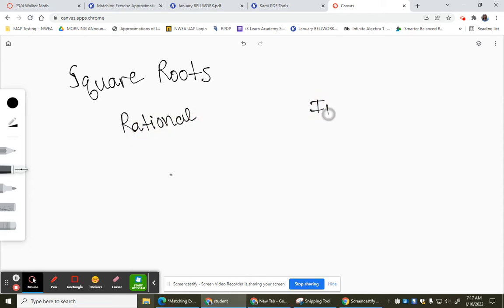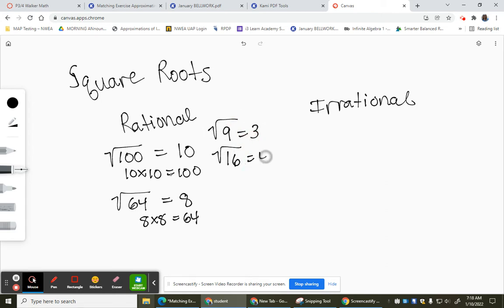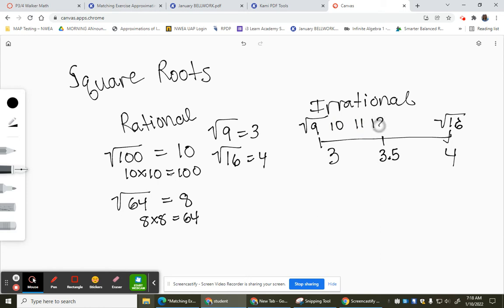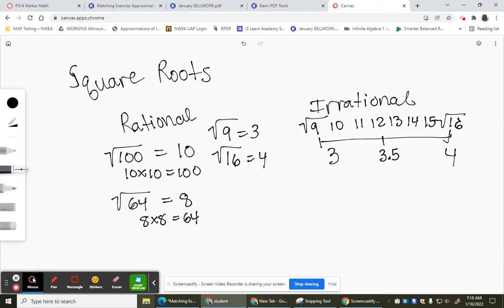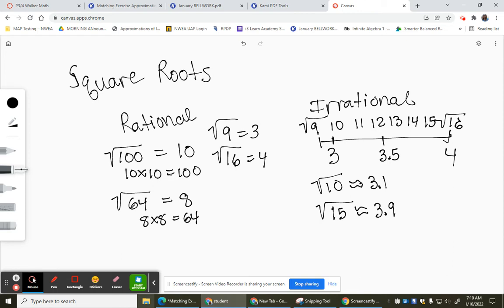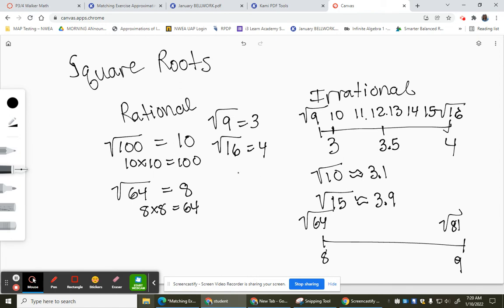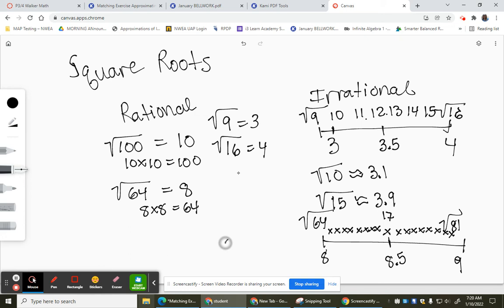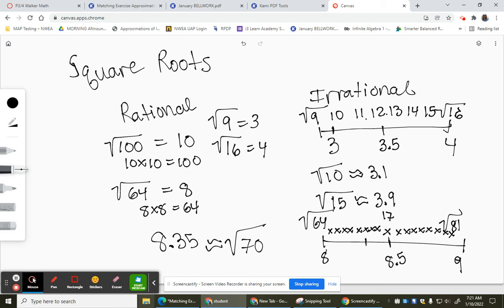Square Roots Recap 2022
Rational Vs. Irrational Square roots and how to find them